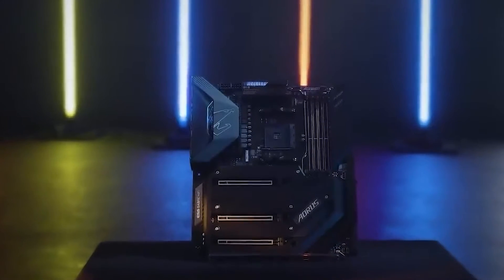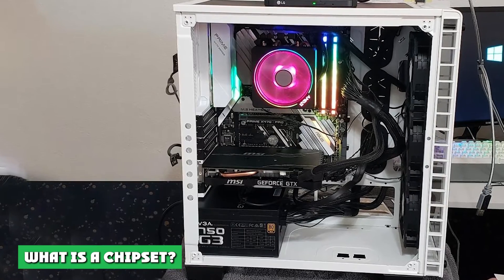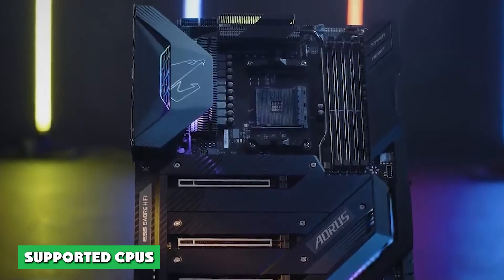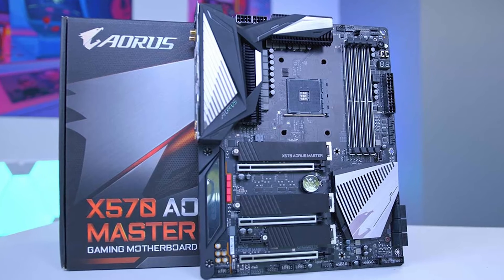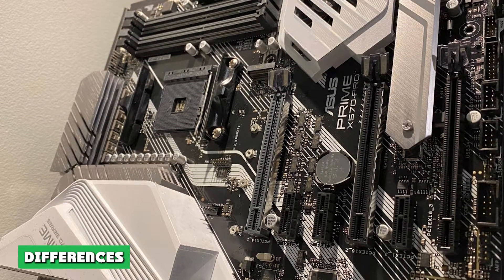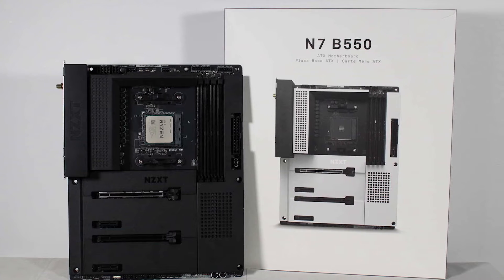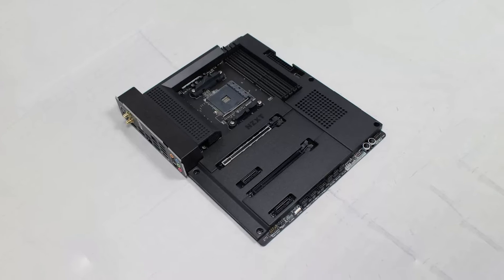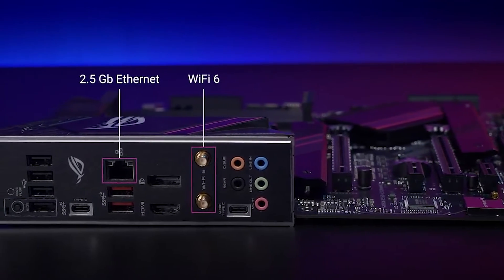AMD B550 Vs X570 Motherboard: Which Chipset is Best? | Which to Buy?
The main difference between the two chipsets is in how many PCIe lanes and ports they can offer, and what PCIe generation these are. In other words, how many expansion cards and storage drives you intend to use will be a big factor in deciding between B550 and X570 chipsets.

B550:
1 . MSI MPG B550 GAMING PLUS Gaming Motherboard

X570:
1 . GIGABYTE X570 UD ATX Motherboard
2. ASUS ROG STRIX B550-F Gaming ATX Motherboard